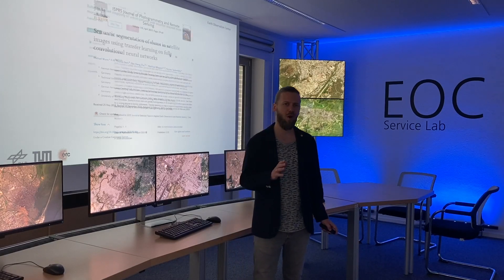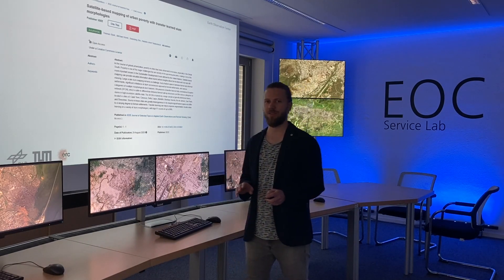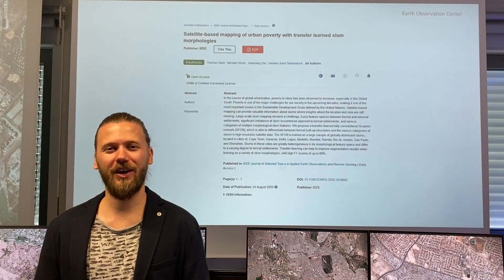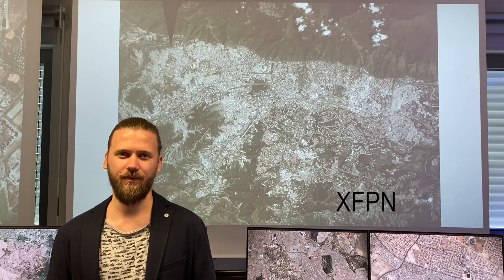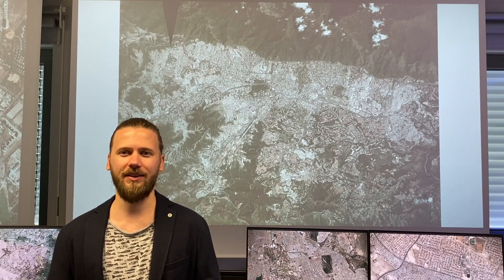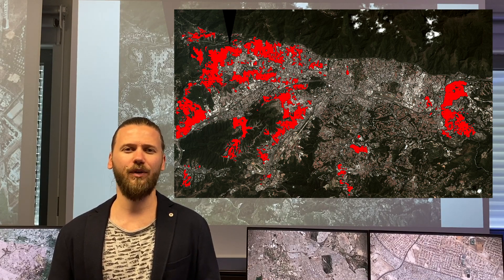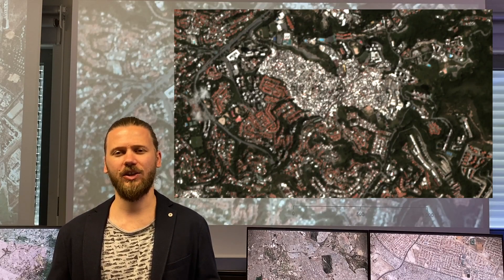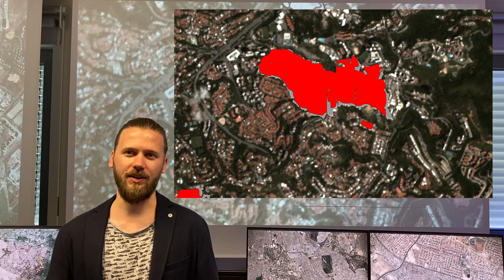166 AI4EO Methods, Algorithms-2, MappingUrbanPovertyFromTransferLearnedSlumMorphologiesUsingXFPN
Thomas, Stark, Technical University Munich